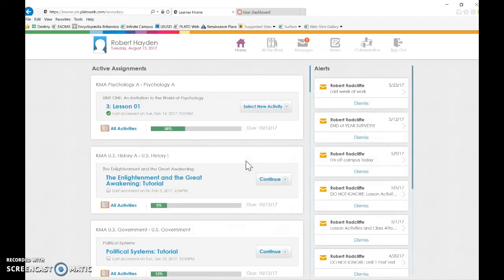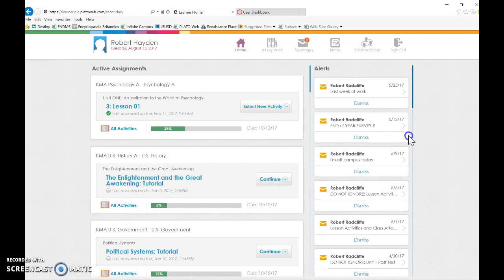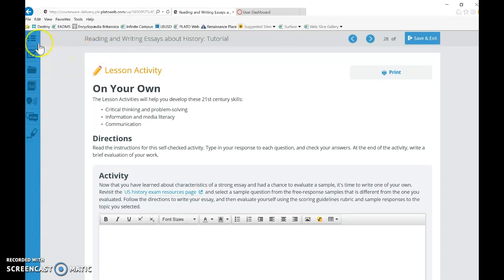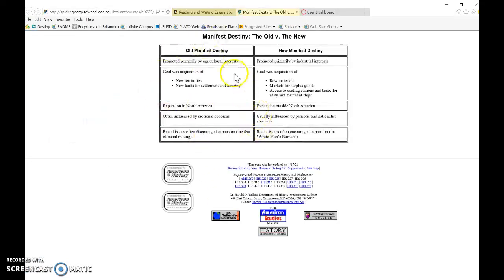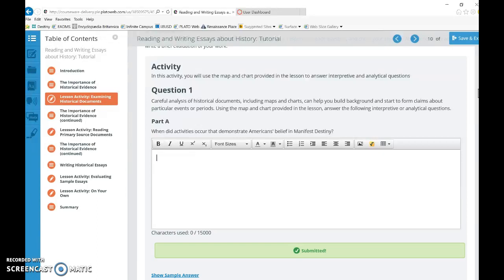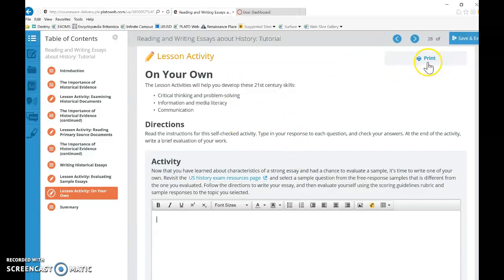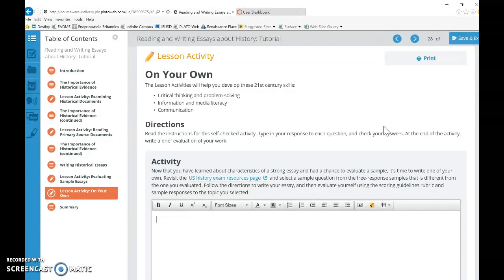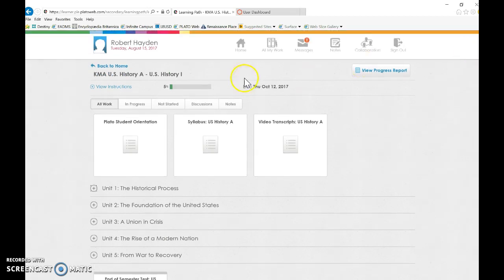U.S. History Course Orientation KMA